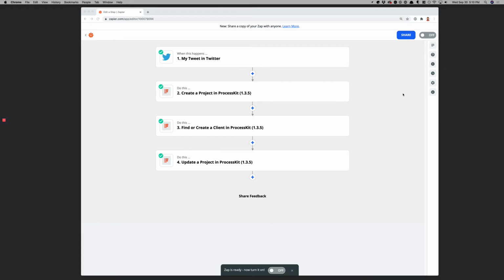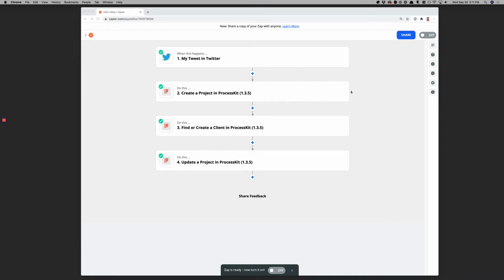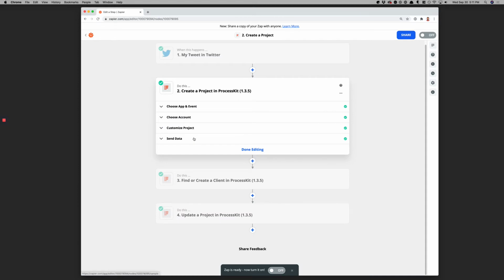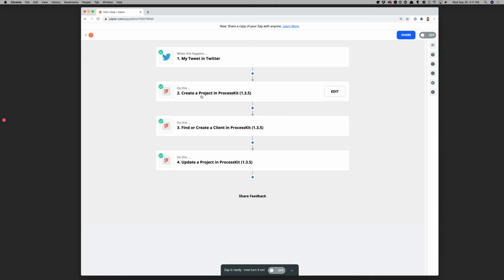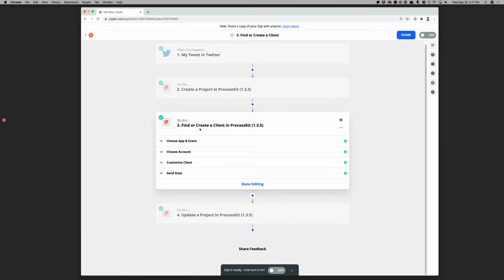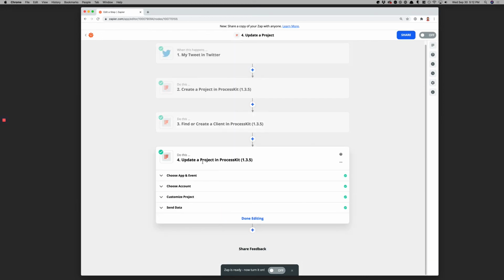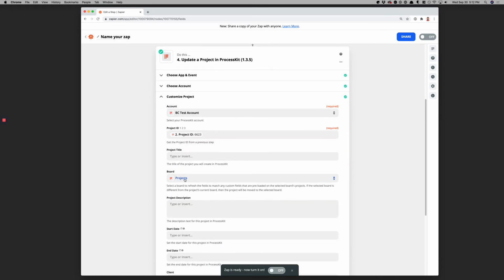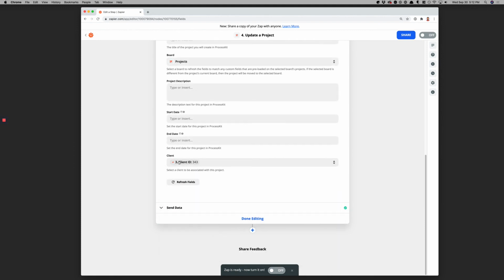How to use Zapier to create a client and project in ProcessKit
In this video, see how to use Zapier to create a new client in ProcessKit and create a project to kick off a process (task list) for this new client in ProcessKit—all automated via a single Zapier Zap!